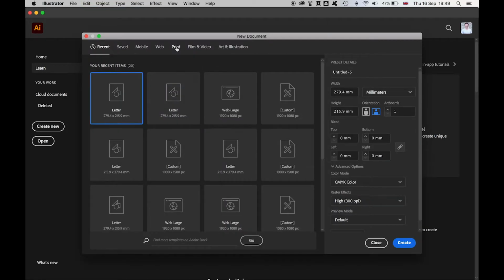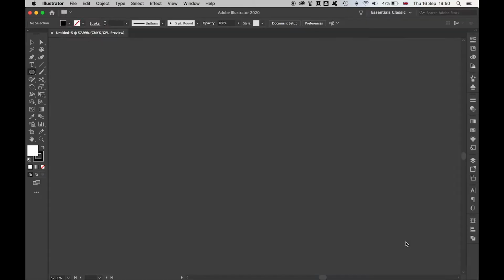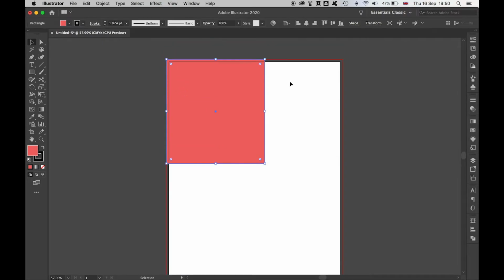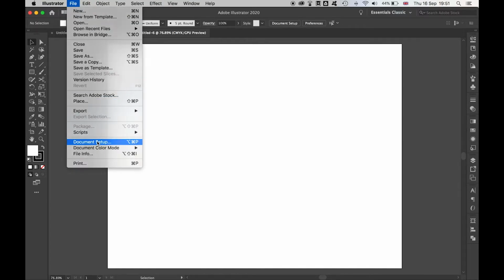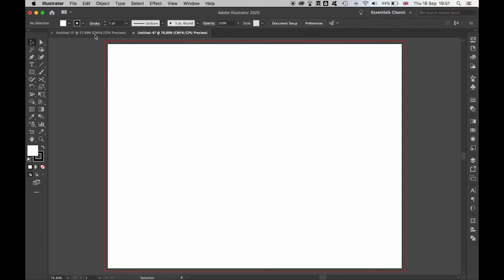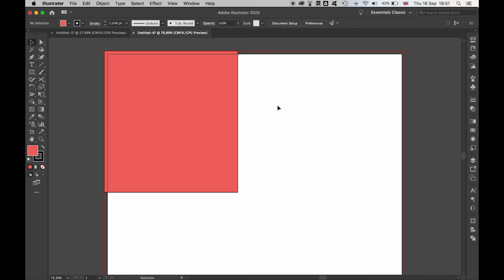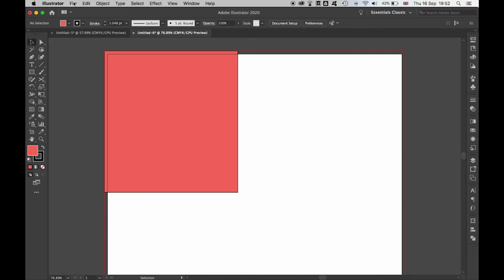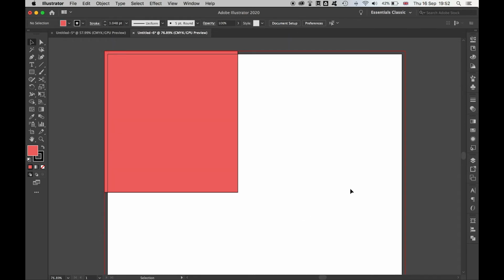How To Add Bleed In Illustrator CC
Learn how to add bleed to your Illustrator document in a super easy way.

In this tutorial, we'll take a look at:
- how to add bleed when creating a document
- how to add bleed to an already open document
- how to export your document with bleed

Bleed is an essential part of any print document. Exporting with bleed will assure that your documents, brochures, and artwork when printed don't have white lines around the edges.